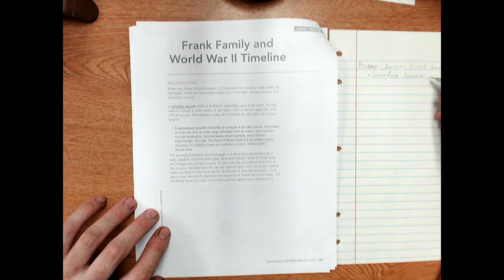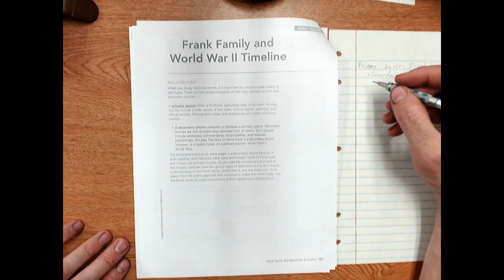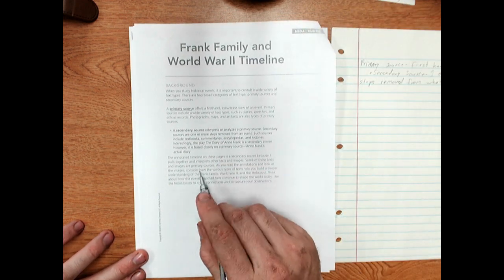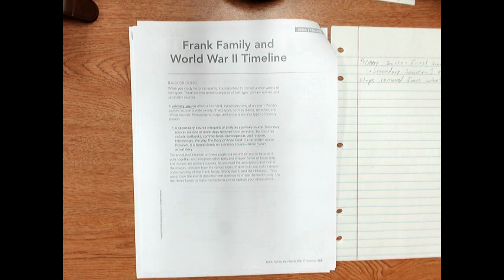8th grade english lessons